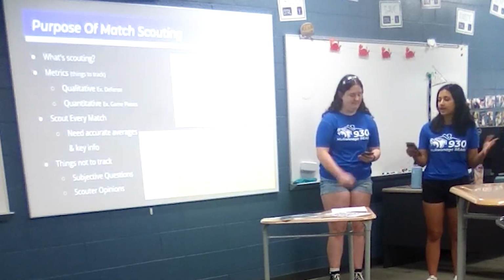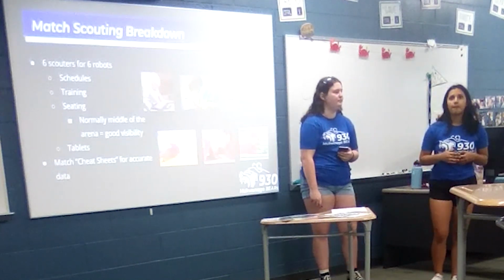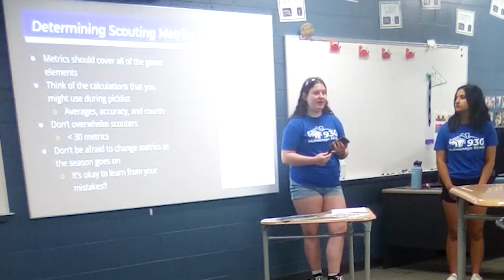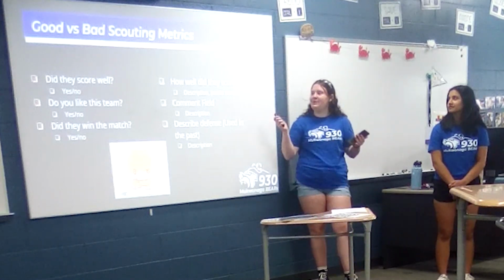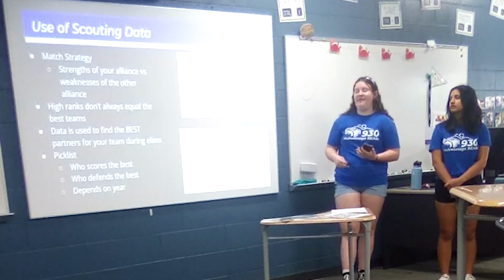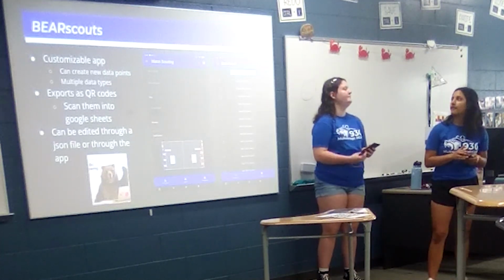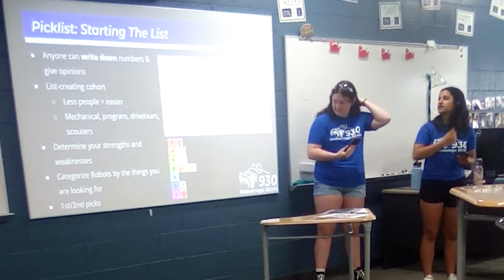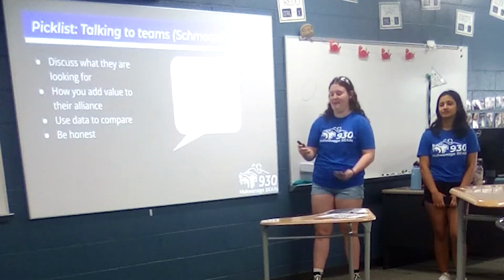Tracking your Scouting with SQL - MROC 2023 Workshop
We are Team 930- MUKWONAGO BEARS.

While you are at it, take a peek at our other social media accounts: